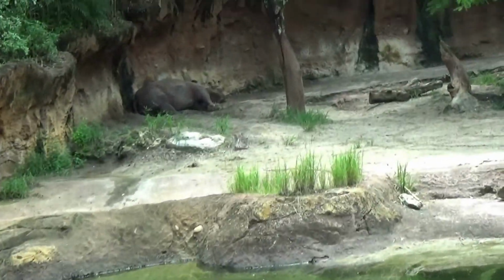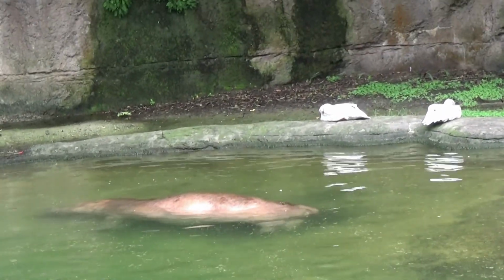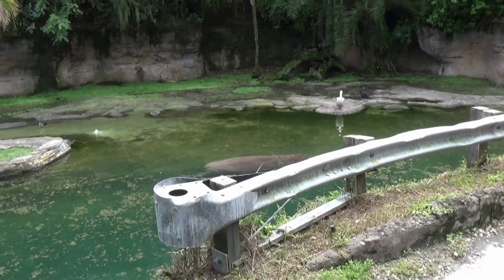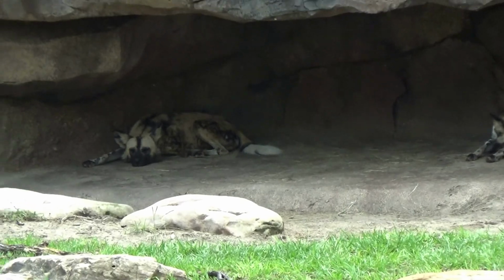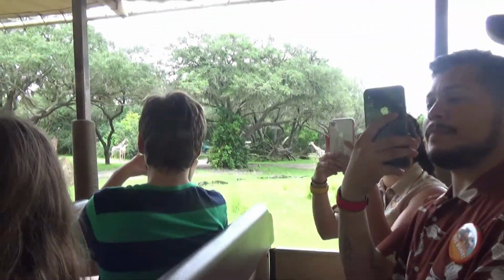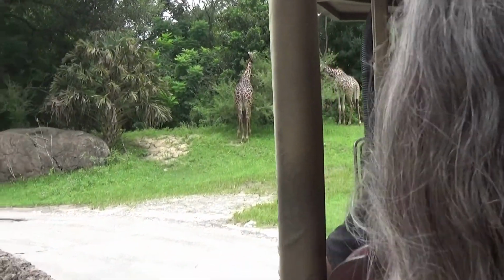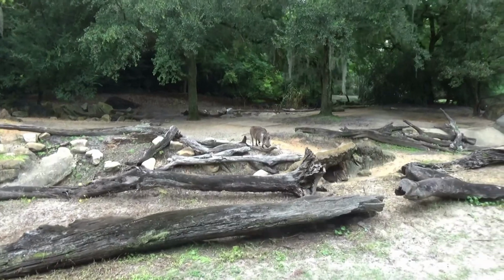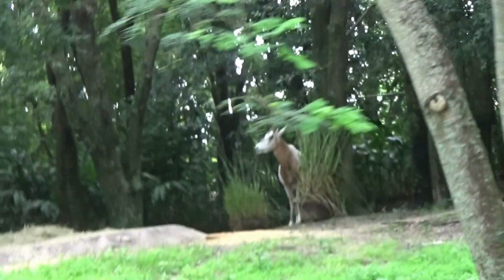Animal Kingdom Part 2 - A safari, a gluten free lunch and The Lion King show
This is the second and final part of our honeymoon day at Disney’s Animal Kingdom in Orlando, Florida. We continue exploring the park with one of its most iconic experiences — the Kilimanjaro Safari. It’s always amazing seeing the animals roaming freely across the savannah, and we share our favourite moments and reactions from the ride.

After the safari, we stop for lunch, where Kelly enjoys a lovely gluten‑free meal. As always, we take a close look at the menu, talk through what’s safe to order, and share our thoughts to help other gluten‑free travellers feel confident when visiting Animal Kingdom.

To finish the day, we head to the Festival of the Lion King, one of the most energetic and colourful shows at Walt Disney World. The music, acrobatics, and performances make it a perfect way to wrap up our Animal Kingdom adventure.

In this video we cover:

The Kilimanjaro Safari

Animals spotted along the journey

Our honeymoon lunch, including gluten‑free options

Festival of the Lion King

Final highlights from our Animal Kingdom day

If you enjoyed this video, please give it a thumbs up — it really helps our channel grow.